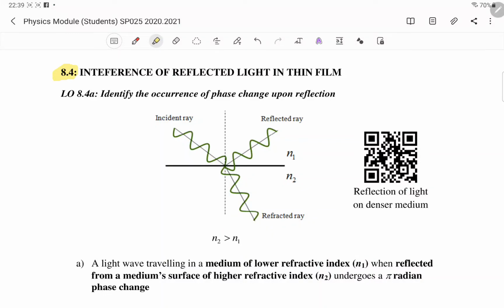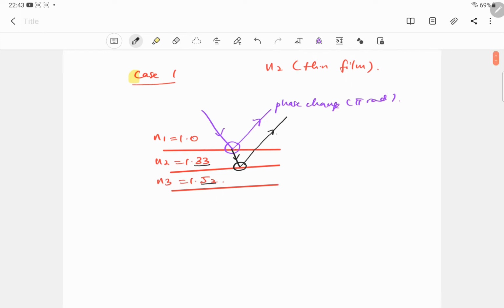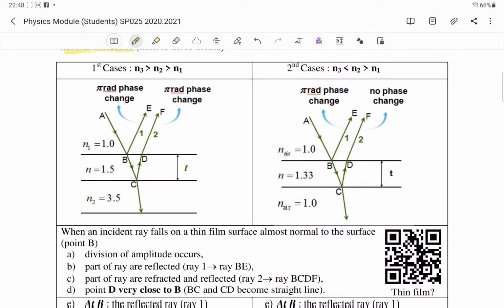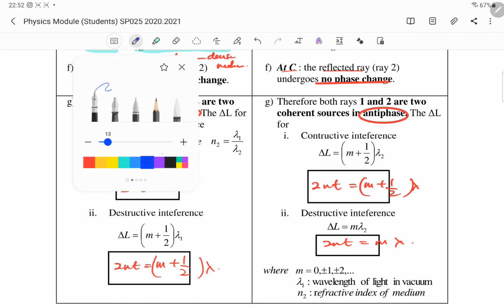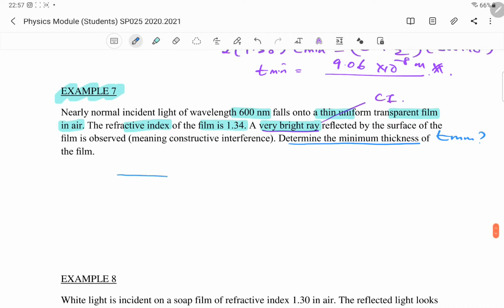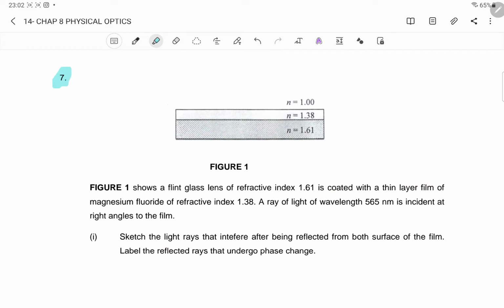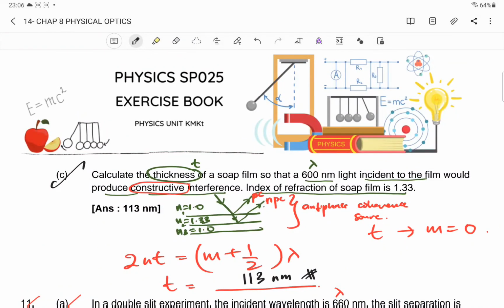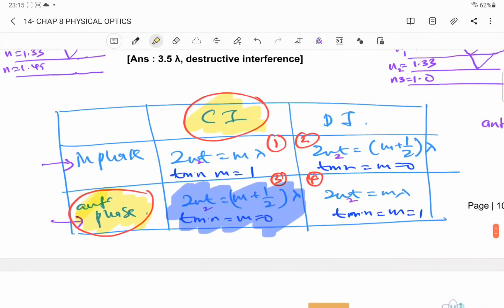8.4 Interference Of Reflected Light on Thin Films ( Video Solution + Explanation)